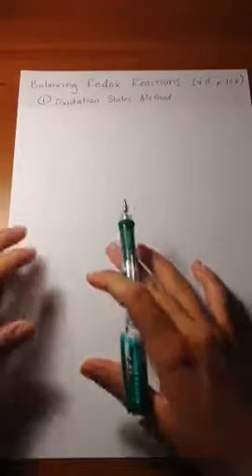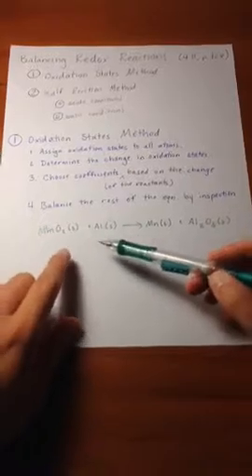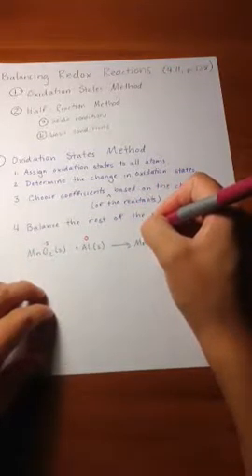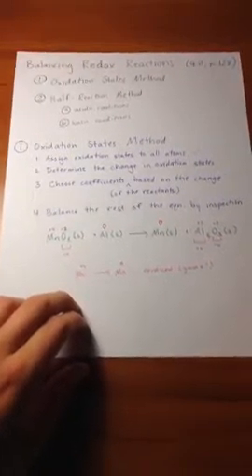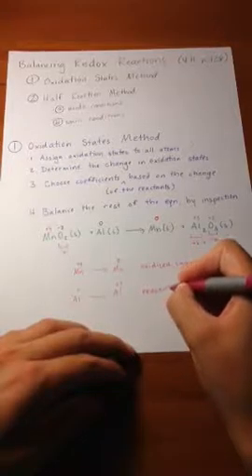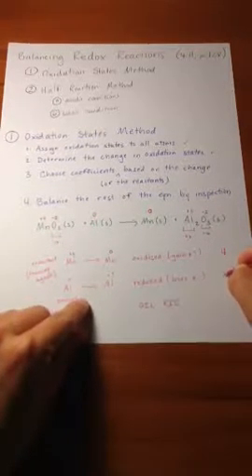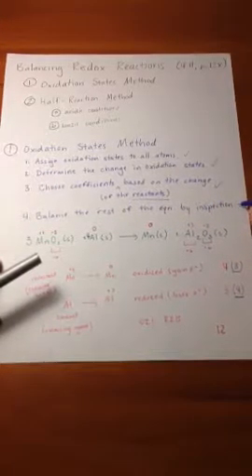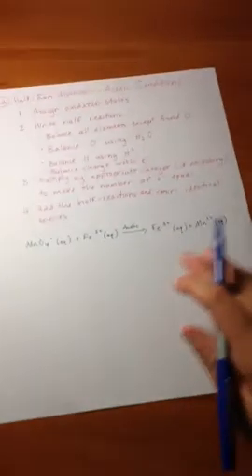Balancing Redox Reactions - Oxidation State Method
Learn how to balance redox reactions using the oxidation state method.